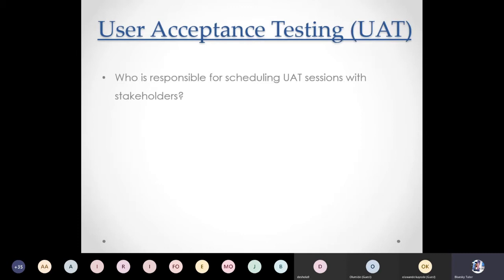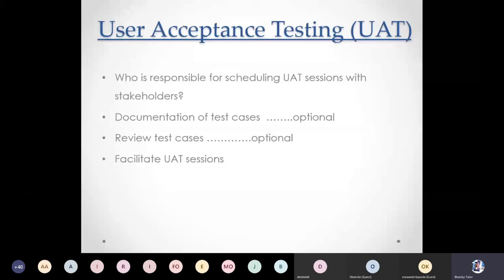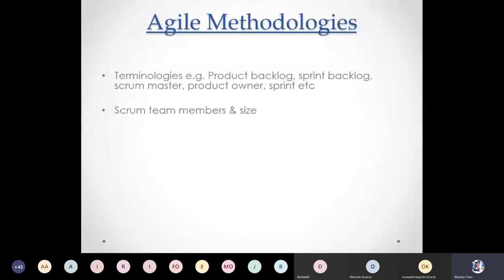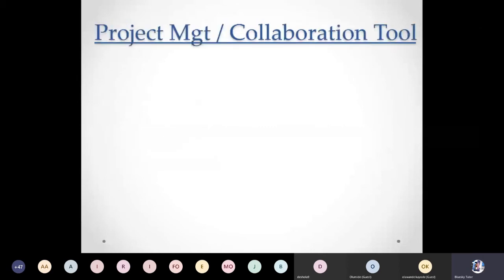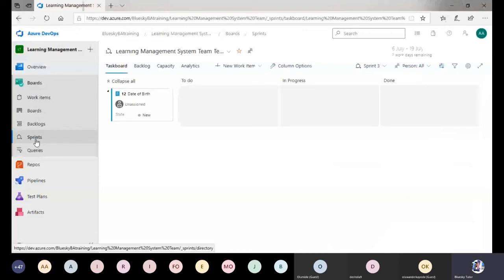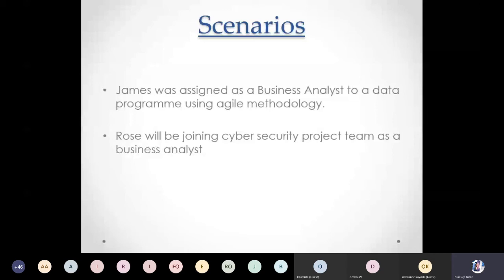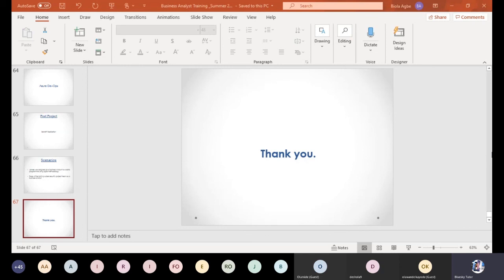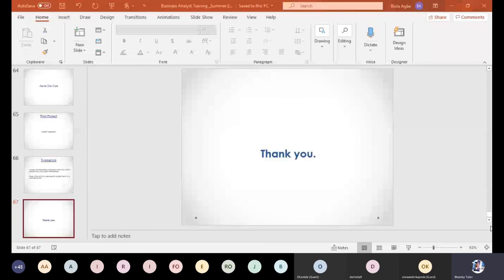Business Analysis- Class 5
Validation
User Acceptance Testing
SDLC
Methodologies
Project Mgt/Collaboration Tools
Post Project